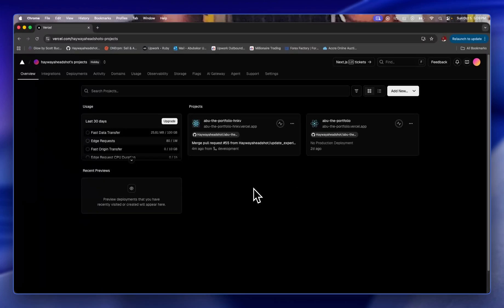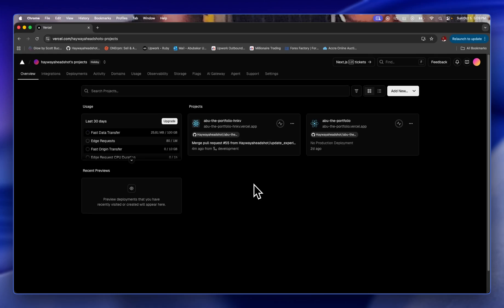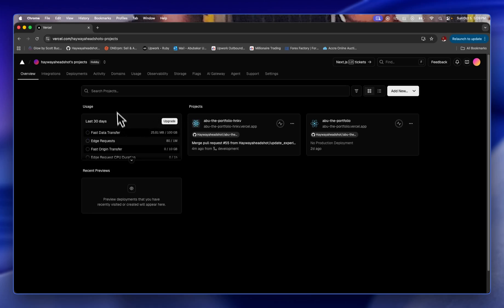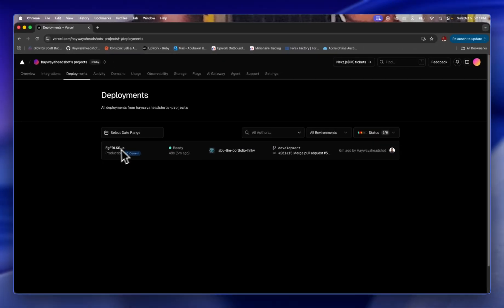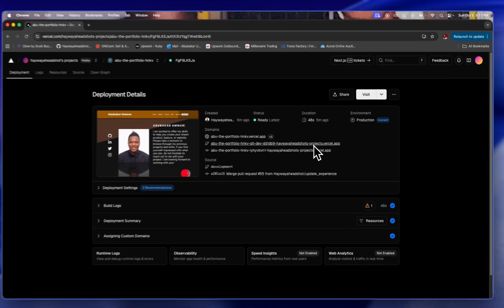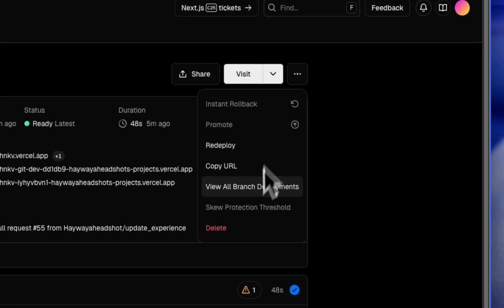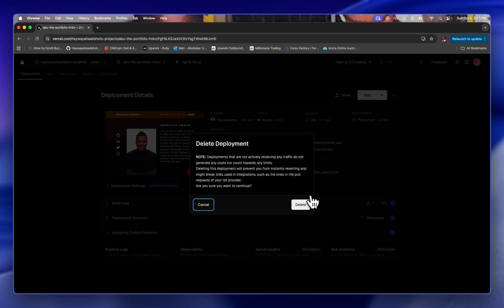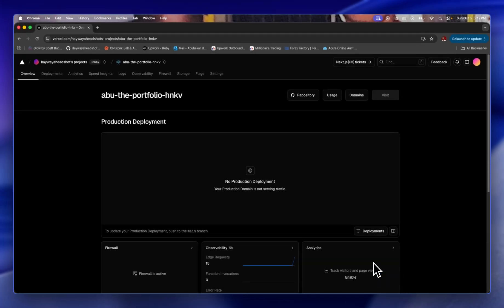How To Stop Vercel Deployment (2026 Updated Tutorial)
Learn how to effectively stop Vercel deployment processes in 2026 with our step-by-step guide ensuring a smooth workflow.